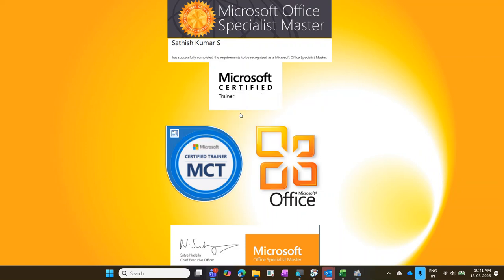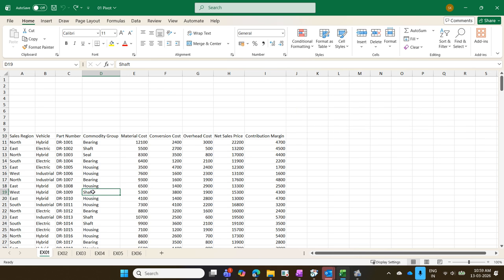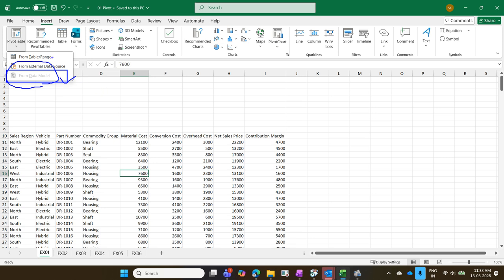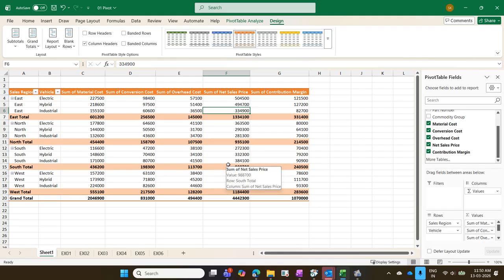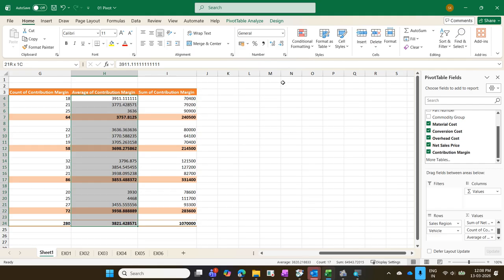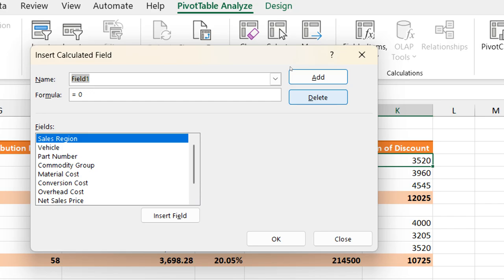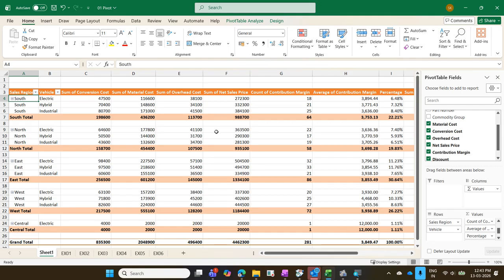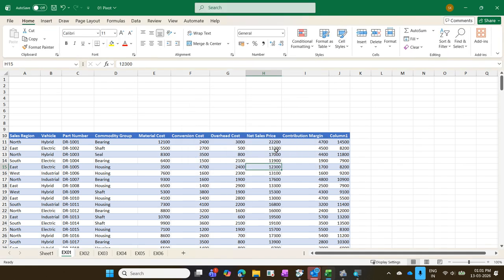Microsoft Excel Pivot, Power Query & Power Pivot Bonfiglioli Day 1 Session 1 13th Mar 2026